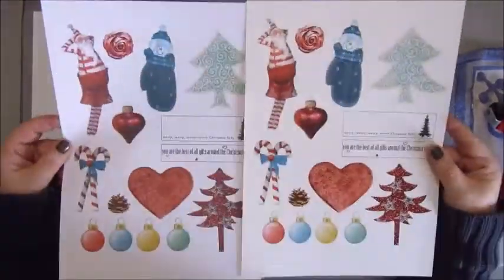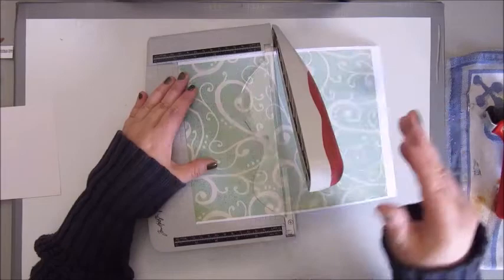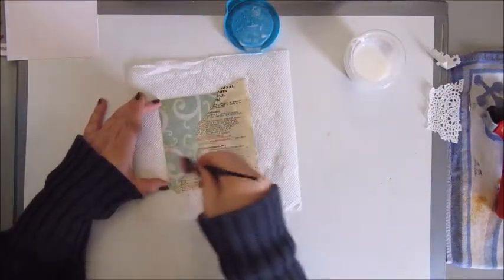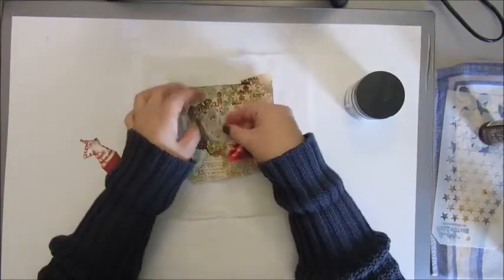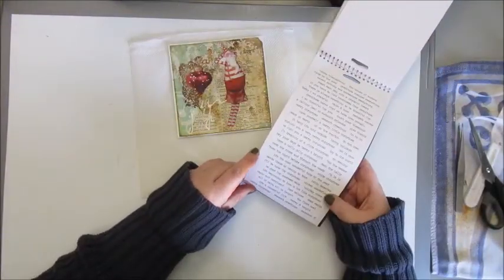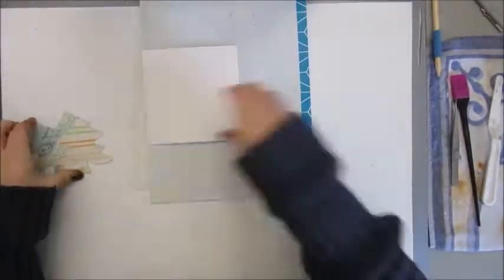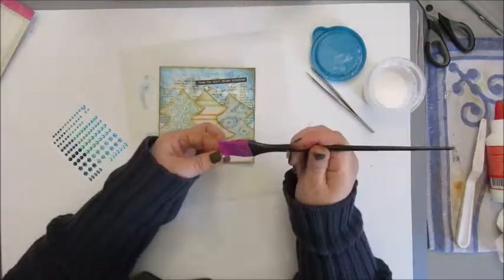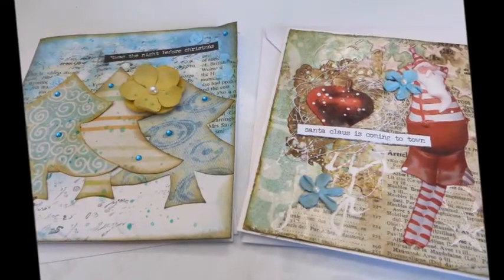Christmas Collab With Hanny & Sannie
I teamed up with Hanny Tromp and Sannie Kroeze for a great Christmas collab. Please follow the links to see what we have created!

Have fun and Merry Christmas!